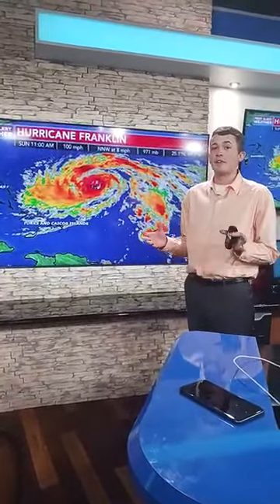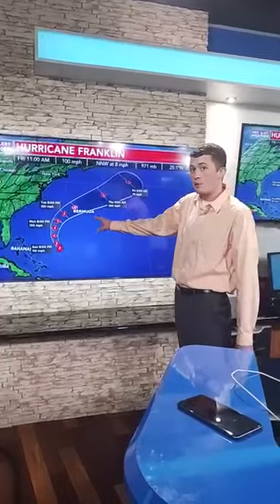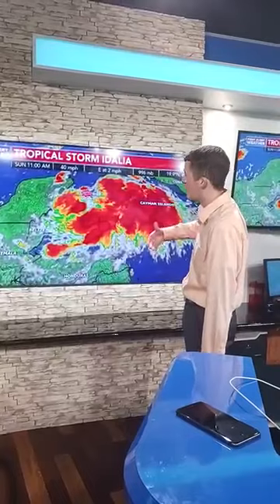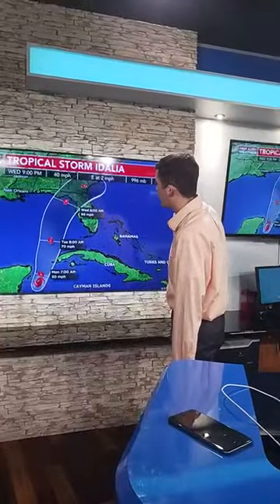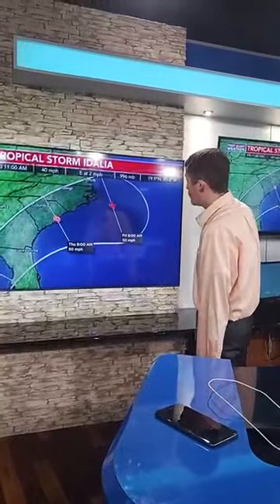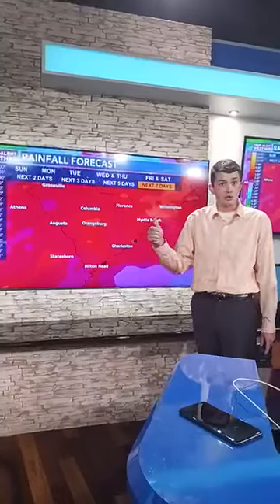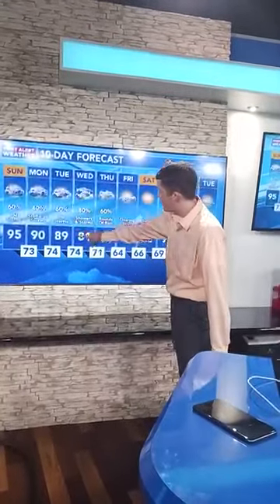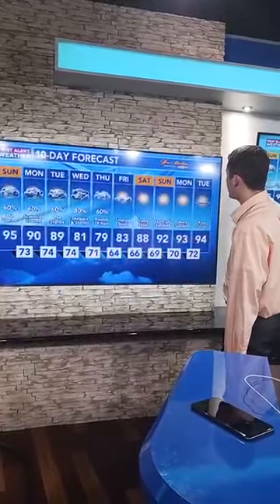TROPICS: Tropical Storm Idalia has formed in the Caribbean Sea